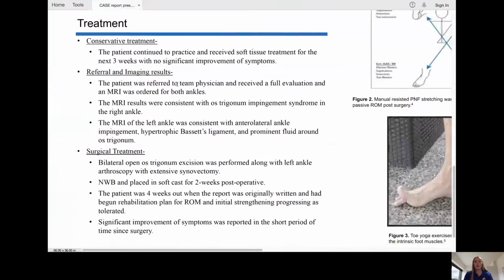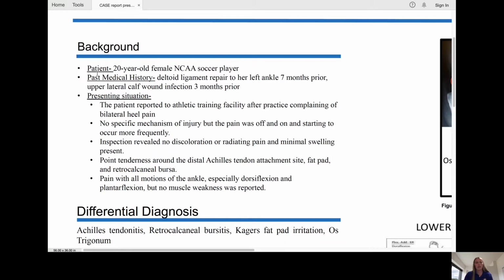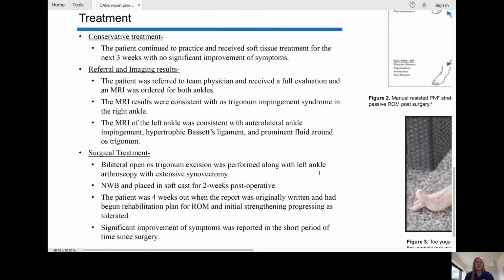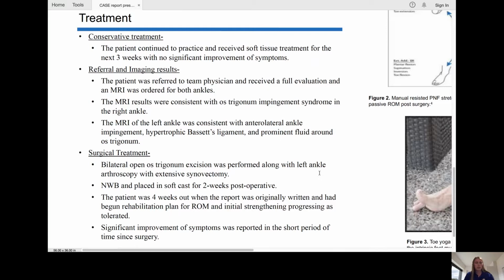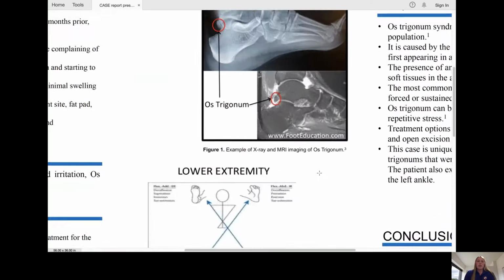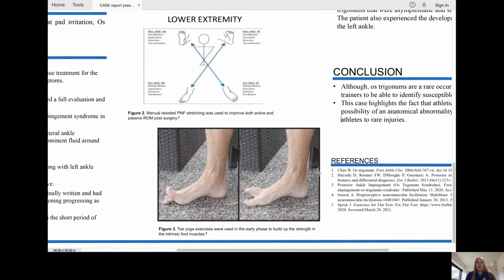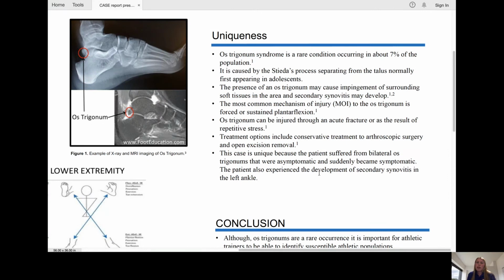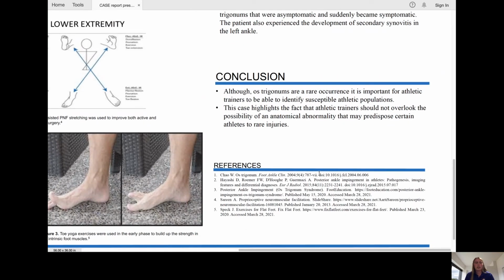Bilateral Os Trigonum Syndrome in Collegiate Soccer Athlete